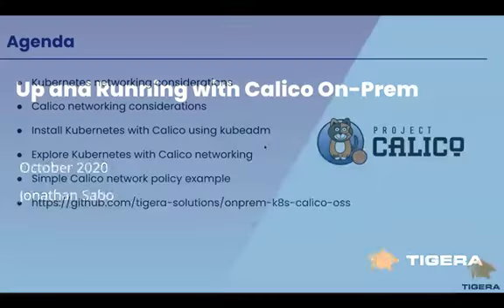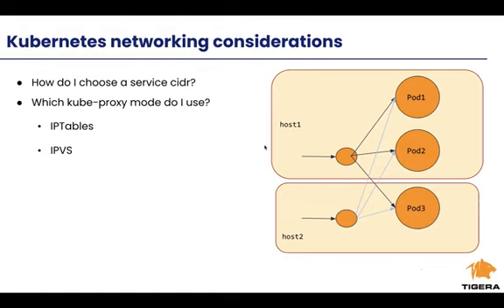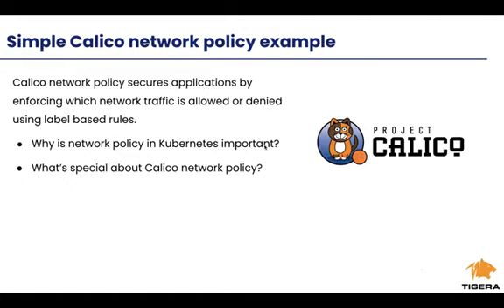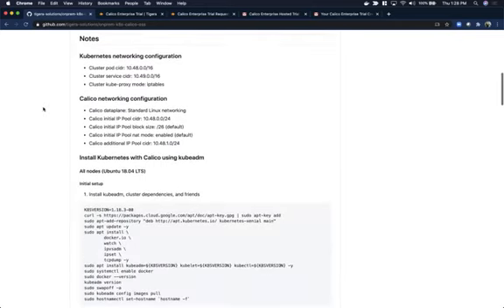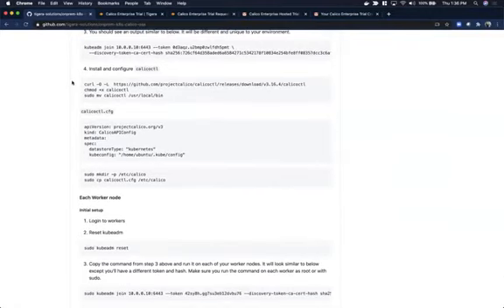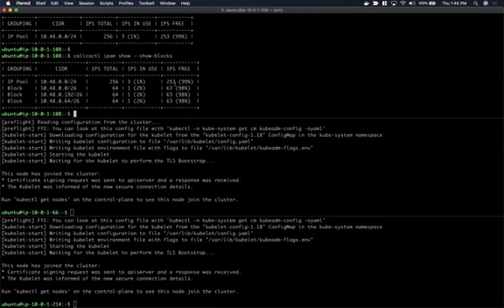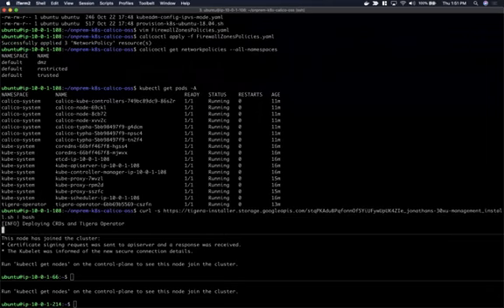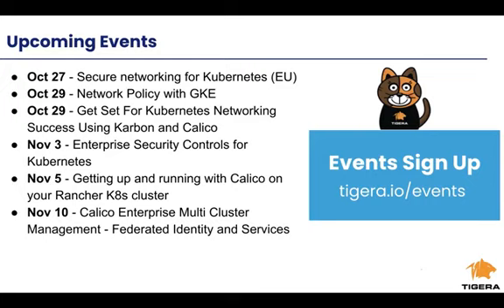Getting up and running with Calico on your on-prem K8s Cluster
If you are deploying Kubernetes on-premises in your datacenter, you won’t want to miss this talk and demo.

The first thing you’re thinking about might not be networking, but without some knowledge of the networking decisions you’ll need to make, and what the right option is given your environment, you’re likely to get stuck or make the wrong assumptions that may limit your ability to scale or integrate with the rest of the datacenter network.

In this live training and demo you will learn:

-Networking considerations and the pros and cons of each when standing up a K8s cluster in your data center
-Configuration considerations and when to choose the best options – e.g. what is KubeProxy and what mode should you run it in
-How to install Calico with various K8s installers, with a live example using kubeadm
-IP Address Management (IPAM) considerations – what is IPAM, why is it important, and what the benefits of Calico are
-How to use Calico’s Policy to implement on-premises Network Security architectures

A Calico Enterprise trial is available after this session and you will be able to practice these use cases on your own within a hosted lab.